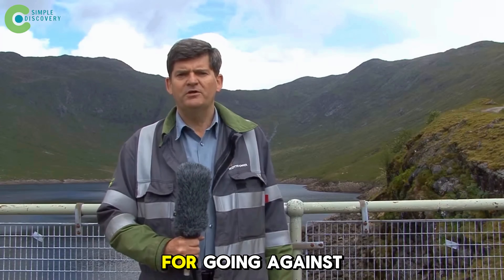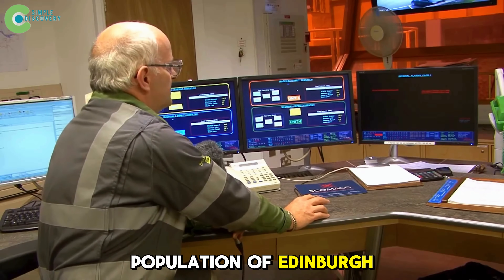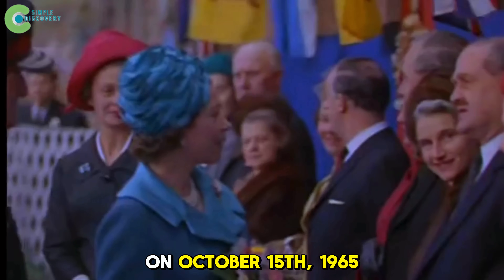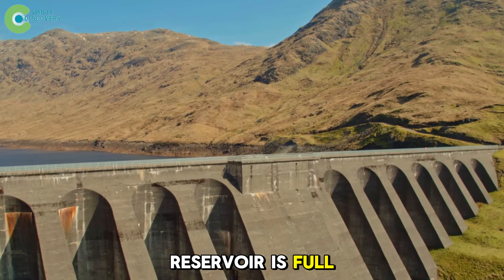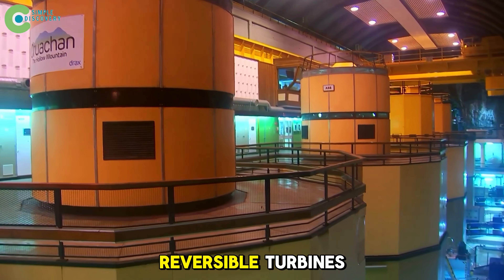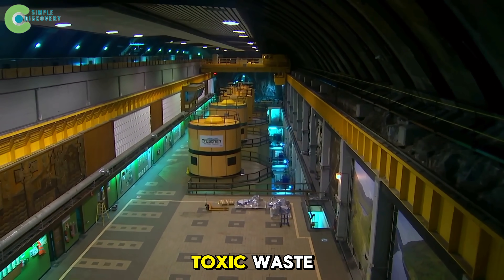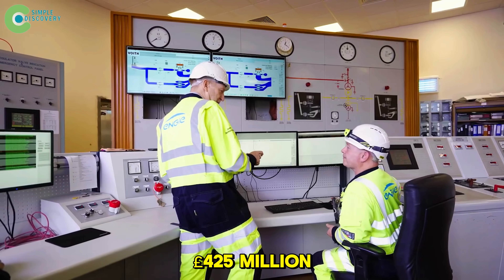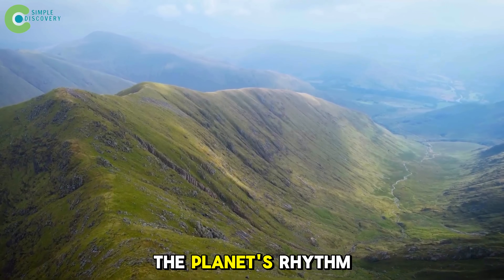Scotland BLOCKS MILLIONS OF TONS OF WATER FLOW FROM MOUNTAINS- HORRIBLE TRUTH That Shocked The World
Welcome back to Simple Discovery 24, where we uncover the most jaw-dropping engineering marvels and environmental secrets shaping our planet today. In this episode, we travel deep into the Scottish Highlands to witness something that defies imagination — the Rock Power Plant Project In Scotland. Hidden beneath layers of ancient granite and misty peaks, this is not just another Power Plant Scotland built for electricity; it’s a symbol of how far human ingenuity can go when nature itself becomes part of the design. What lies below the surface is a breathtaking example of Natural Engineering, where science, geology, and sustainability merge into a single, living system. Imagine an underground city of turbines, tunnels, and massive reservoirs, where mountains breathe and store energy like the lungs of the Earth — all in the pursuit of a cleaner future.
The Rock Power Plant Project In Scotland represents more than just technology. It’s part of a growing global shift toward Nature-Based Solutions, a new approach that works with the natural environment instead of fighting against it. Inside this colossal network, millions of tons of water are blocked, stored, and released with precision, creating power without pollution, noise, or waste. It’s a modern miracle of Ecosystem Recovery, where nature and innovation coexist in perfect balance. Every drop of water that flows through this underground labyrinth tells a story of resilience — a reminder that energy doesn’t always have to come at the cost of destruction. But behind this incredible achievement lies a darker question: How much of nature must we reshape before we start losing the essence of it?
For decades, documentaries on Discovery Channel Documentary, Discovery Documentary, and Discovery World have explored the wonders of human ambition. Yet few have captured a vision as haunting and magnificent as this. Scotland’s decision to carve a massive Rock Power Plant Project In Scotland inside a mountain may sound like a bold leap toward a sustainable future — or a warning of how far we’re willing to go to control the forces of nature. Today, Simple Discovery 24 brings you face to face with that question. We’ll journey into the heart of a hollow mountain where light, water, and stone come together in a stunning experiment that blurs the line between creation and consequence. This is Channel Discovery unlike anything you’ve seen before — and the truth waiting inside might just shock the world.

Key Moments:

00:00 INTRODUCTION – Inside the Rock Power Plant Project In Scotland, a true Discovery Channel Documentary by Simple Discovery 24.
00:45 THE HOLLOW MOUNTAIN – How Power Plant Scotland began this feat of Natural Engineering.
01:52 1959–1965 – The battle that shaped the Rock Power Plant Project In Scotland.
04:06 THE PRINCIPLE – A Nature-Based Solutions giant battery inside the mountain.
06:05 TECHNICAL DETAILS – Secrets behind this Power Plant Scotland innovation.
08:25 FUTURE MISSION – A vision of clean energy and Discovery Documentary spirit.
10:22 GLOBAL PROJECTS – Similar wonders featured on Discovery World.
12:44 WHEN NATURE RETURNS – The power of Ecosystem Recovery in Scotland.
14:12 LEGACY – Symbol of progress on Channel Discovery.
15:21 CONCLUSION – Simple Discovery 24 reveals the truth inside the Rock Power Plant Project In Scotland.